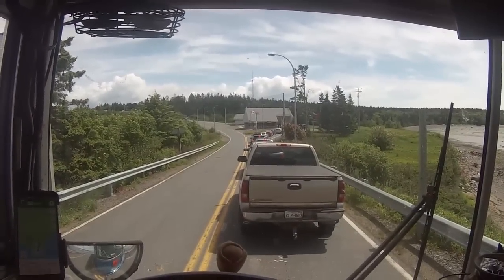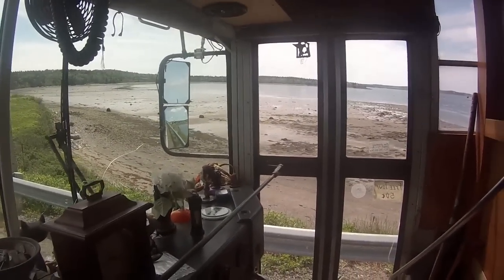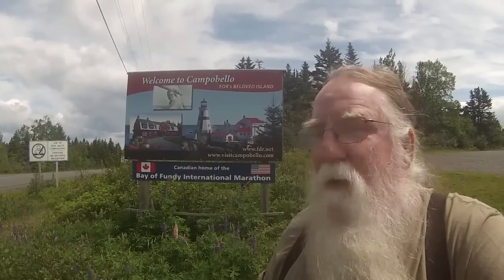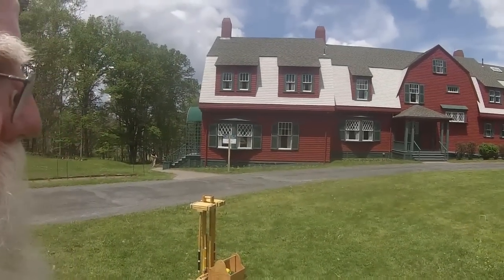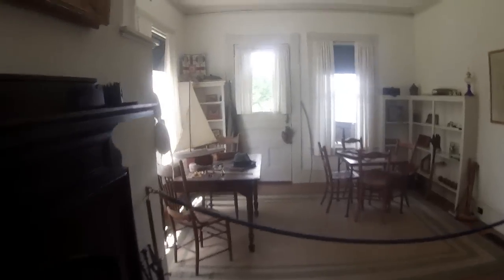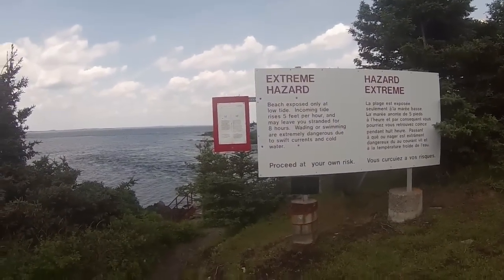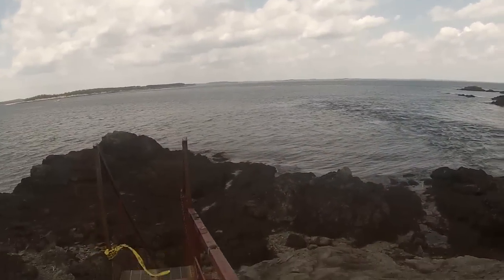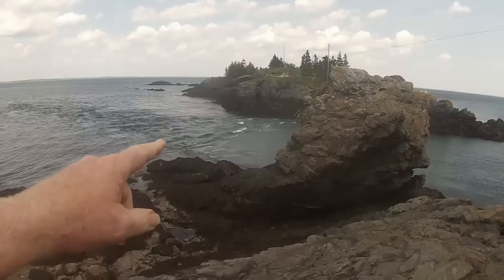Infinte Bus Tour 265- FDR's Campobello